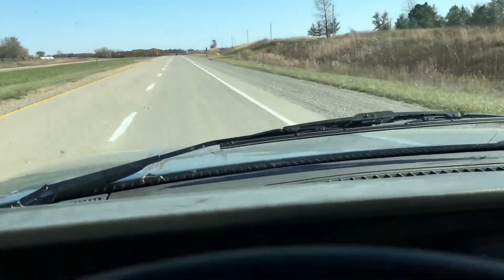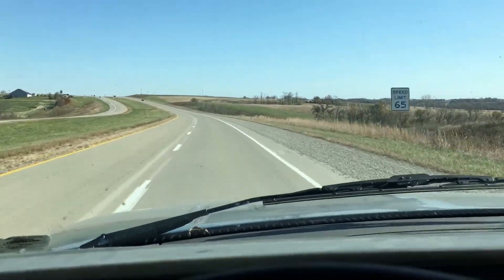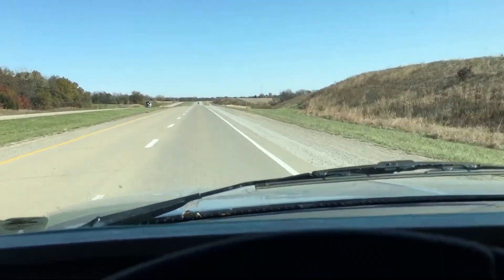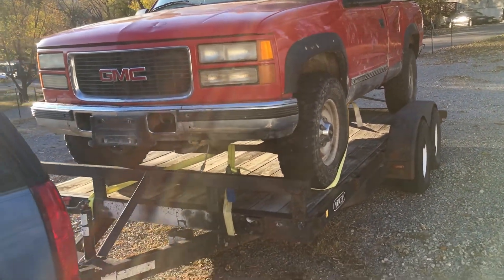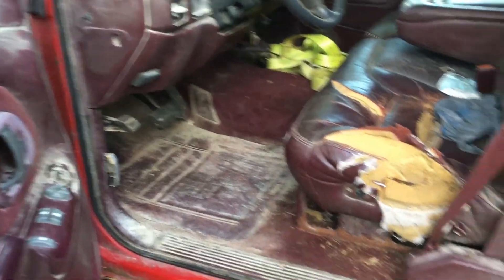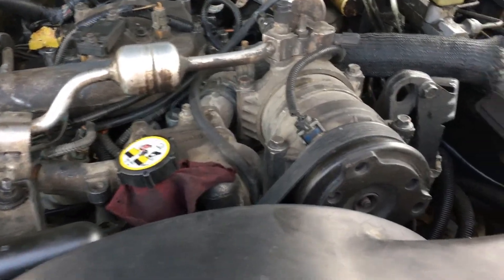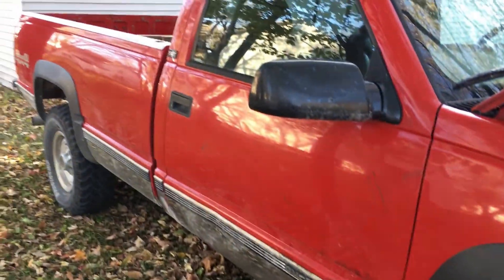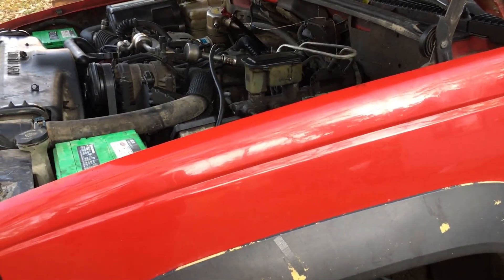Picking up the new 6.5 diesel! 1997 K2500 Diesel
Quick video of picking up the new to me k2500 diesel truck. Bought this is Missouri for $300 and hope to fix it soon and see if it runs!